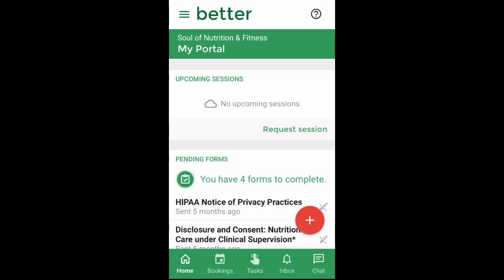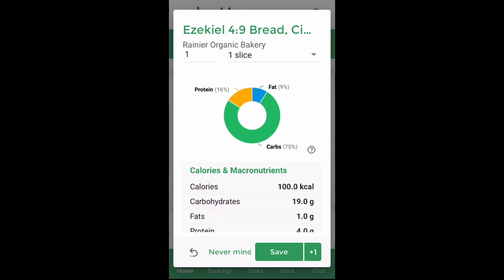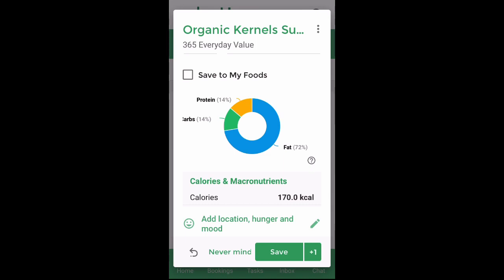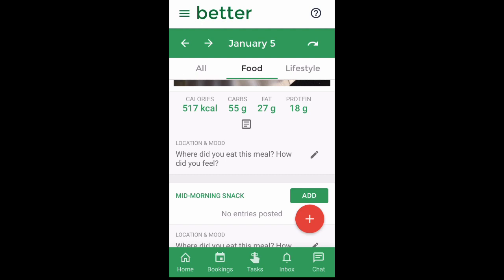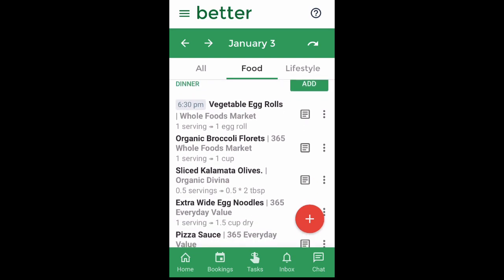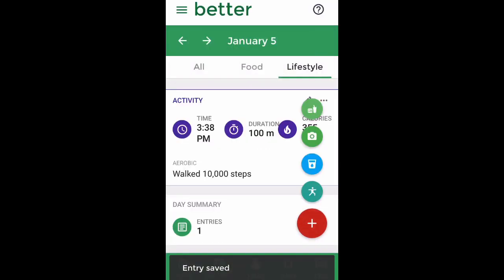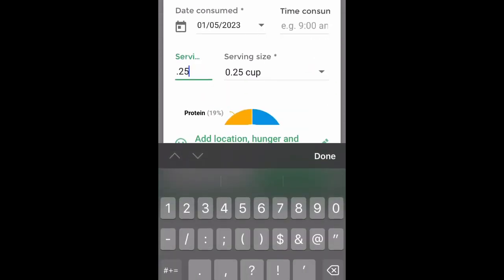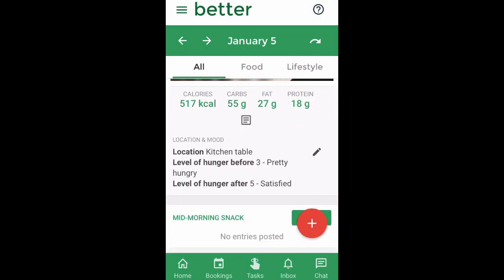Practice Better - How to input Food, mood, and lifestyle journal entries using the mobile app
How clients can input food, mood, and lifestyle journal entries into the Practice Better mobile app.